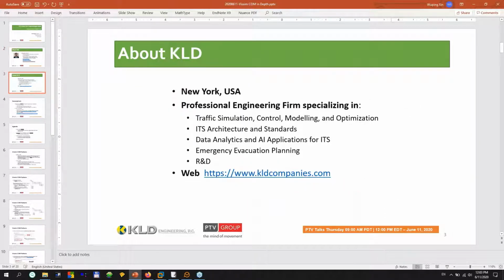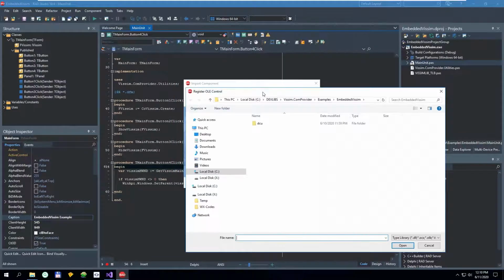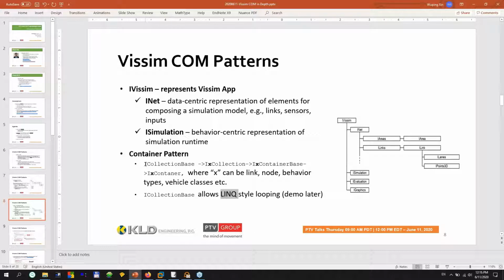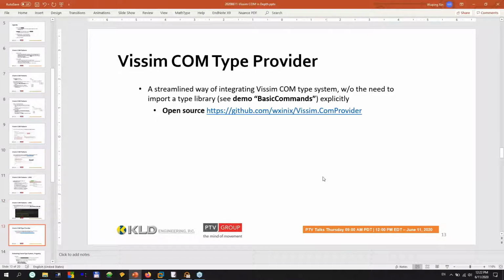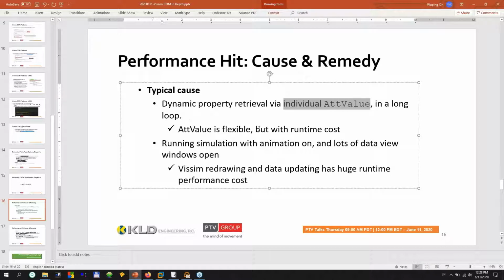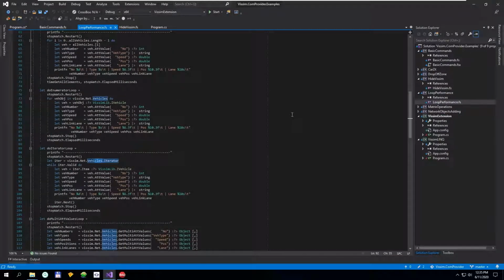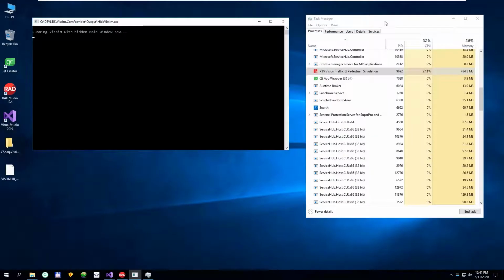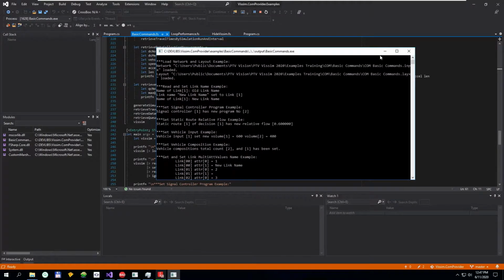PTV Vissim COM Programming in Depth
Presentation Date: 6/11/2020
Presenter: Wuping Xin (KLD Engineering)
Wuping Xin from KLD Engineering presents an introduction to COM technology, covers in-depth aspects of developing PTV Vissim COM applications, and introduces performance-improving techniques, as well as various PTV Vissim modules.